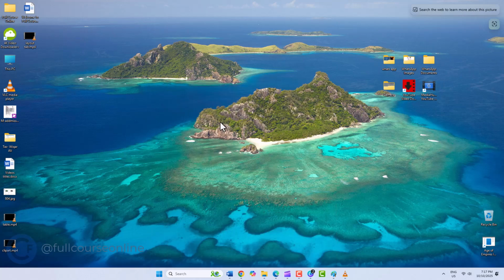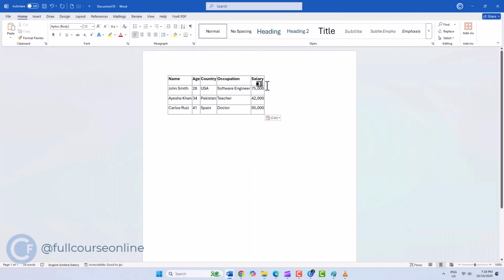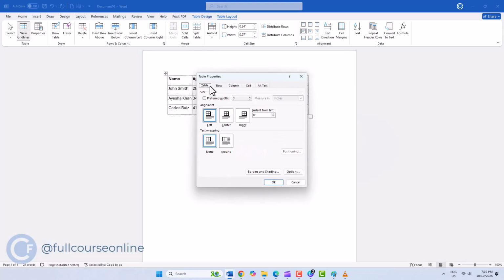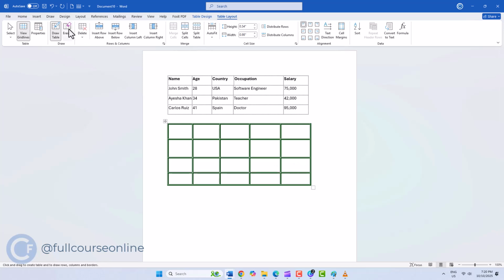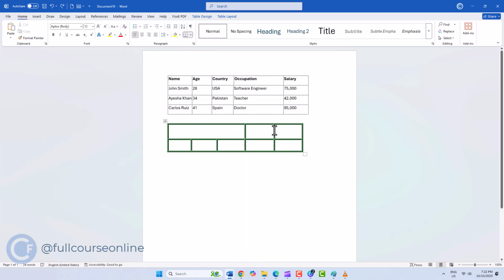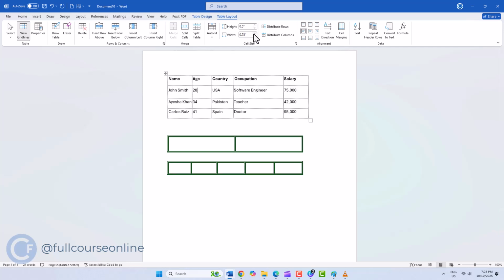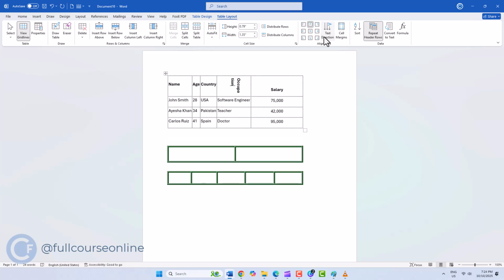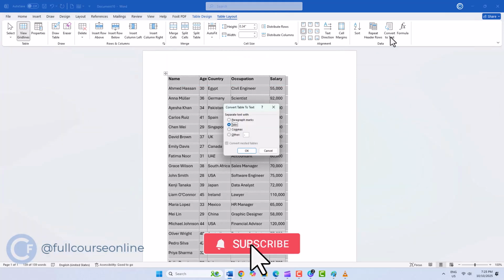Master the Table Layout Ribbon in Microsoft Word | Full Practical Tutorial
In this Microsoft Word tutorial, we’ll explore the Table Layout Ribbon step by step. You’ll learn how to control table structure, resize rows and columns, merge or split cells, align text perfectly, and manage large tables with professional tools like AutoFit, Repeat Header Rows, and Sort.

🔹 Topics Covered:
Selecting tables and showing gridlines
Drawing and customizing table structure
Inserting and deleting rows & columns
Merging, splitting, and formatting cells
Adjusting cell size with AutoFit options
Aligning text inside cells & rotating text direction
Sorting data and repeating header rows
Converting a table back into text

Whether you’re a student, professional, or beginner in Word, this tutorial will help you master table formatting for clean and professional documents.